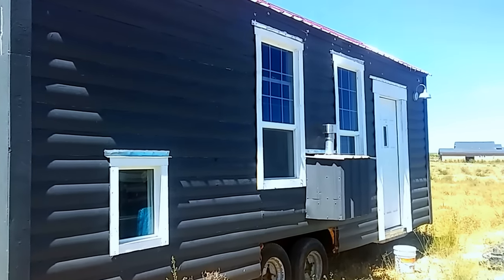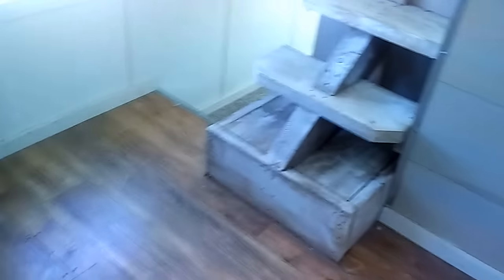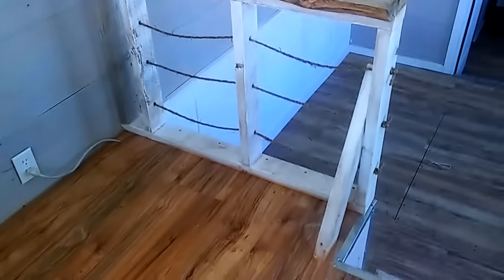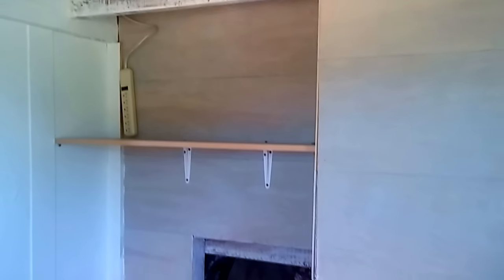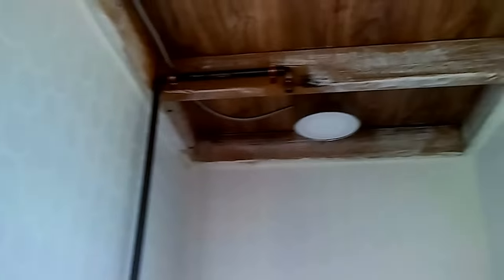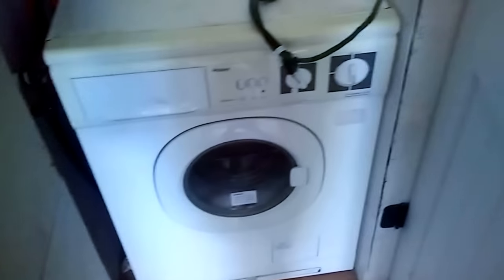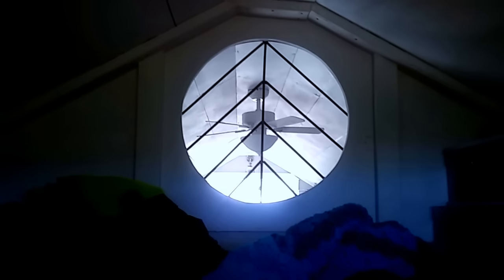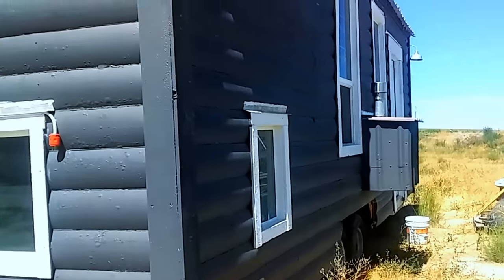TAD HOMES Tiny house on wheels video tour! "The Black Pearl"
Tad homes LLC build thow with almost all reclaimed materials. This one is for sale! Let us know what you think!